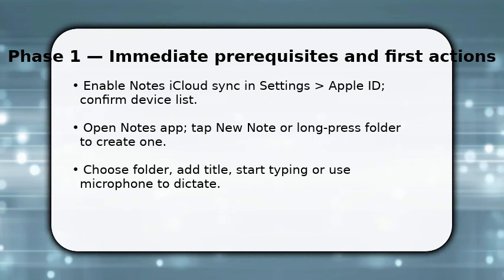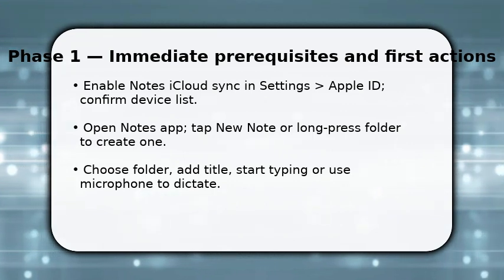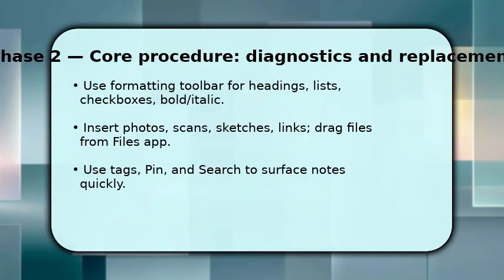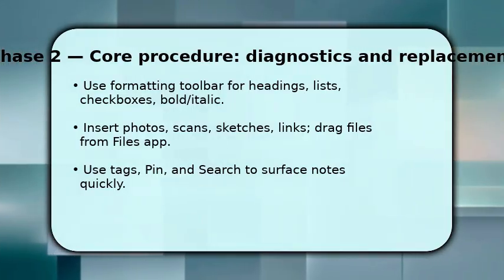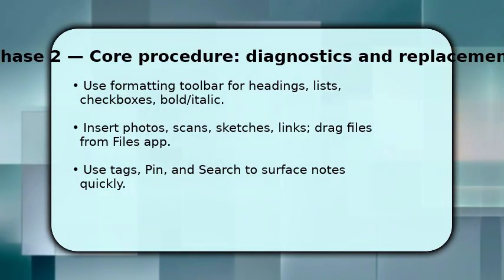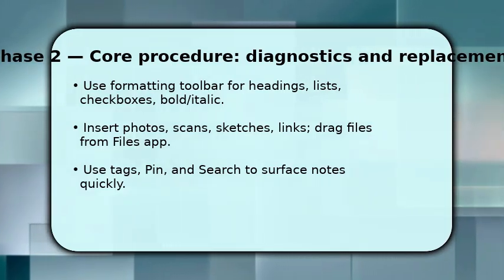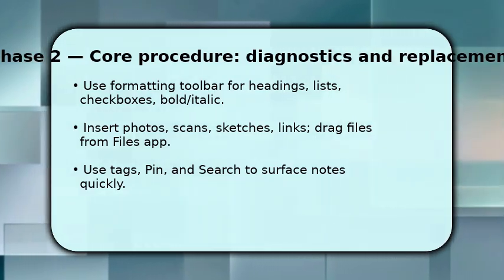How to Use Notes Apple (only Way)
How to Use Notes Apple (only Way) | 🔒 Surfshark VPN Deal — Stay private and secure. $1.99/mo + 3 Months Free ▸

Discover the essential guide on utilizing Notes by Apple, designed for both novices and tech-savvy users. Learn how to create, organize, sync notes across devices seamlessly with tips from industry experts.

Notes app,